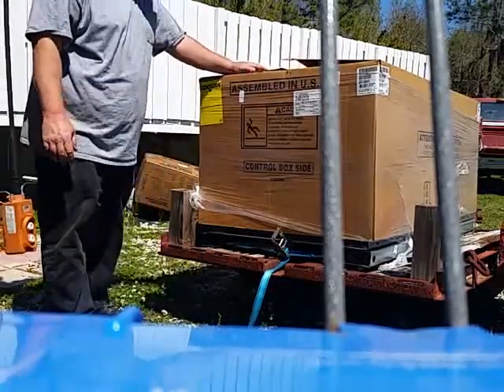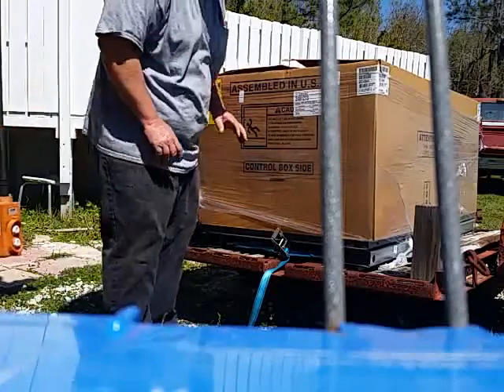Unloading my new central air unit by myself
How I unloaded my new package ac unit and then loaded it onto a trailer by myself